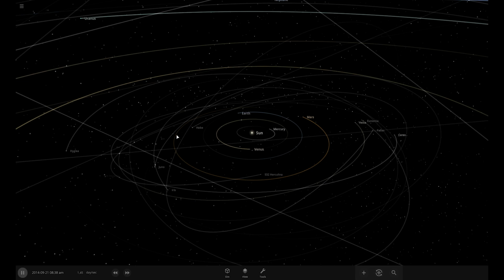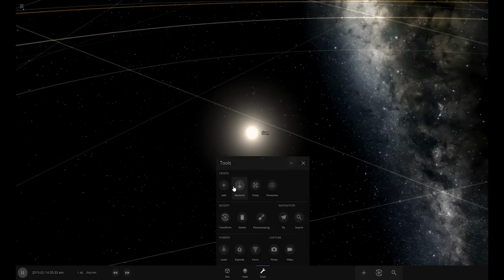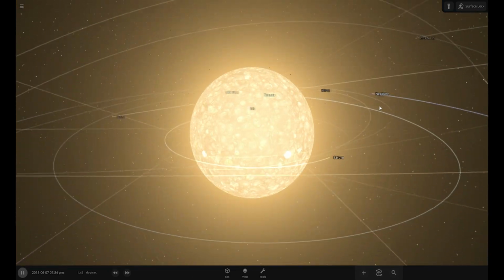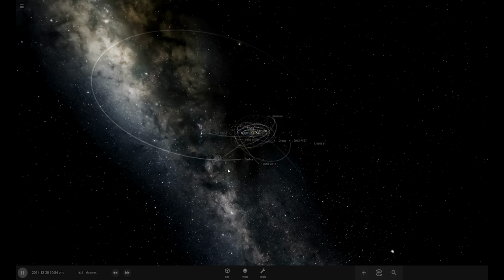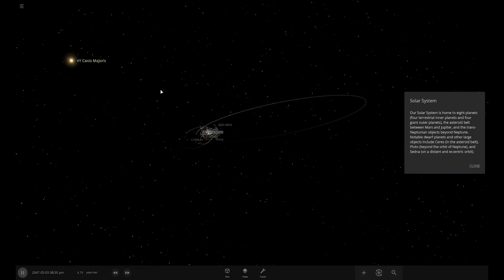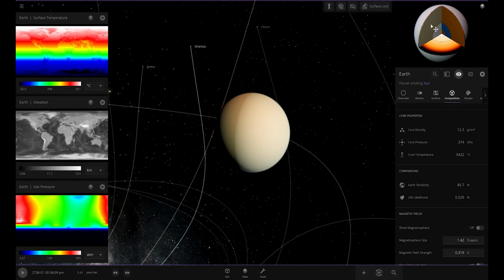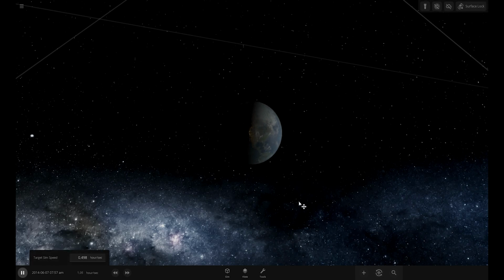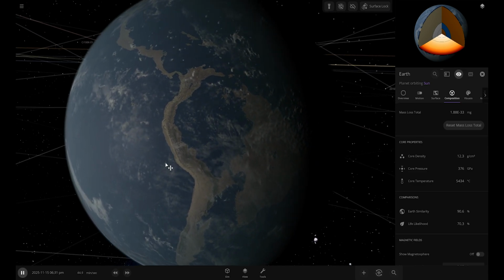WHAT HAPPENS IF YOU REPLACE THE SUN WITH VY CANIS MAJORIS? - UNIVERSE SANDBOX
Today, we destroy the solar system in Universe Sandbox. Not real life. How the heck would we even do that in real life?

I don’t know why the video is formatted this way, and isn’t full screen. This will be corrected in any new Universe Sandbox video.